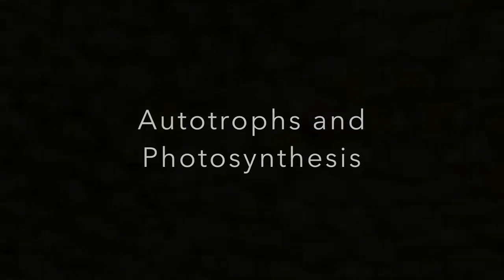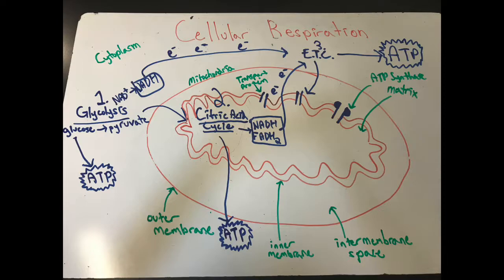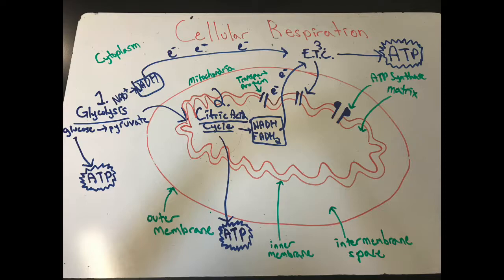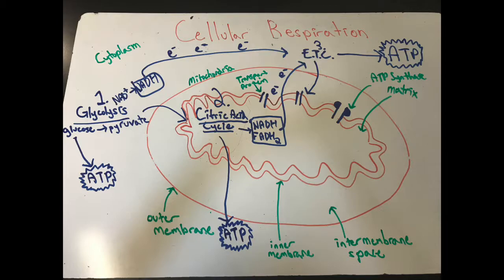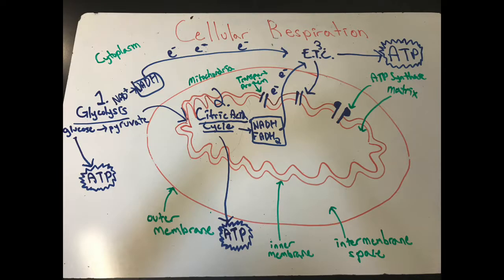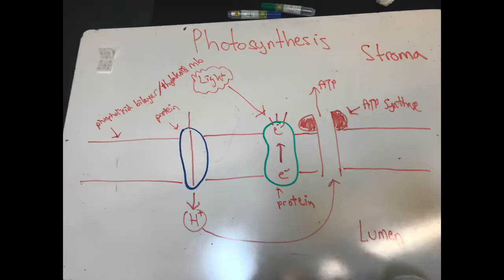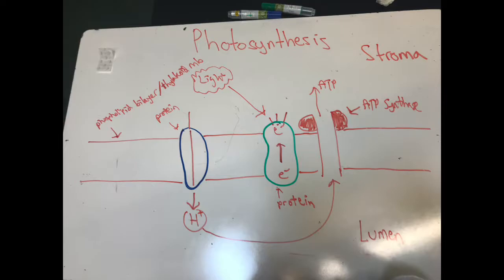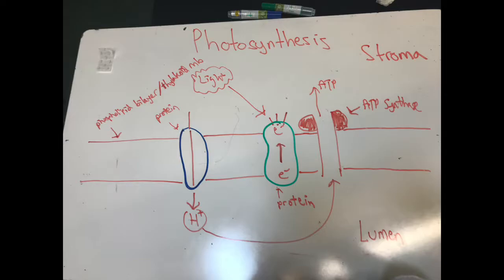Seaver and Connor